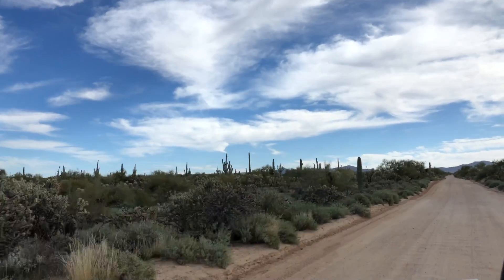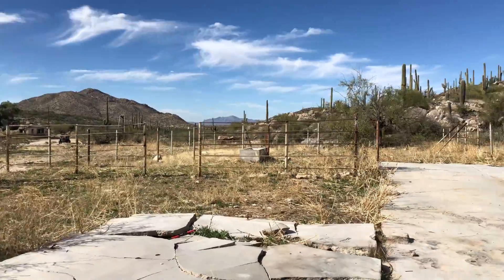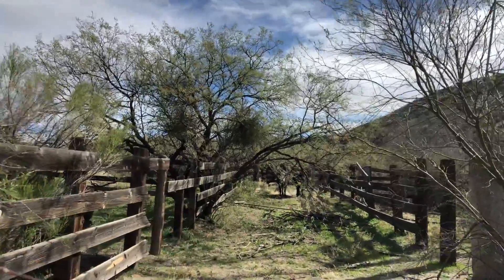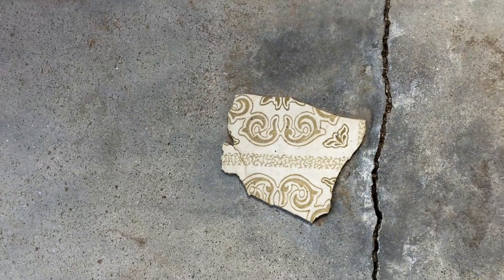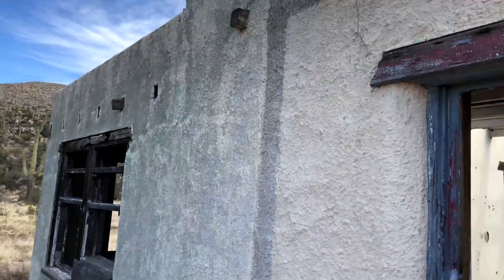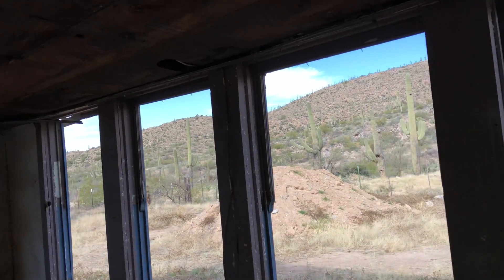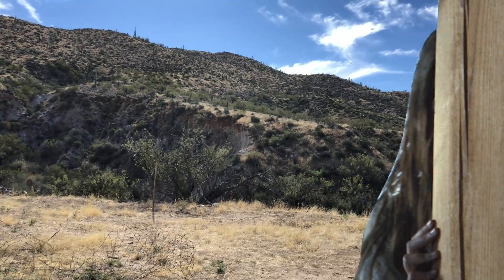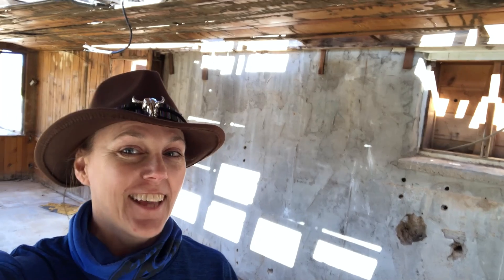This Ain't No Yellowstone Ranch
Nestled in the desert hills outside of Florence, Arizona, lies the 96 Ranch. What used to be a profitable and thriving cattle ranch is now being slowly eaten away by the elements.